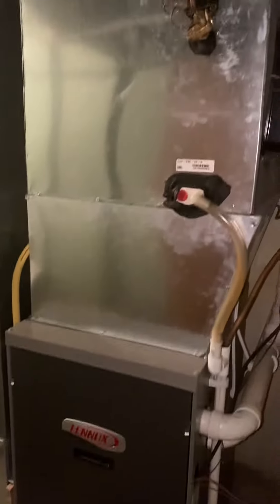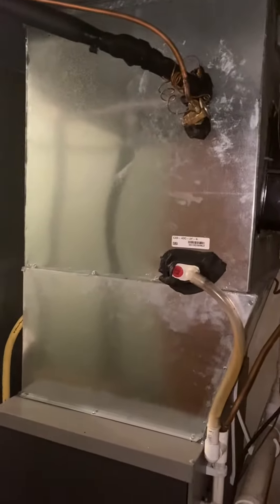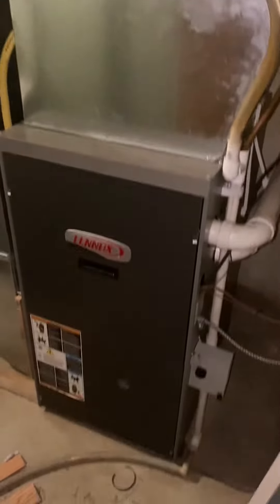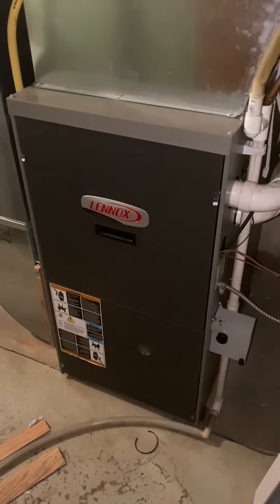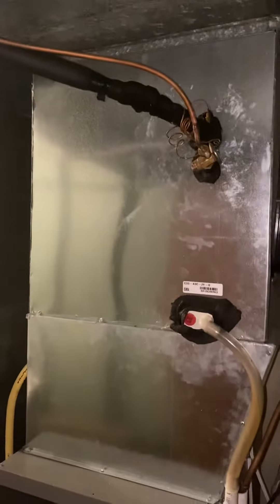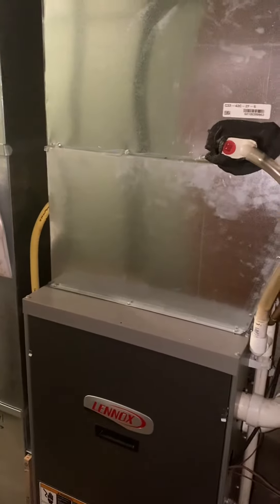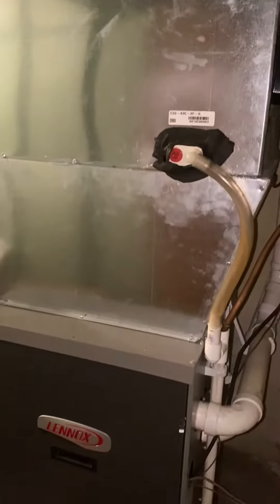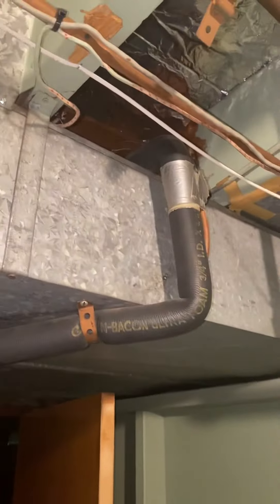JL Davis Coil 06.11.21